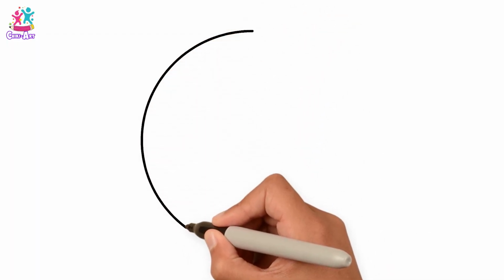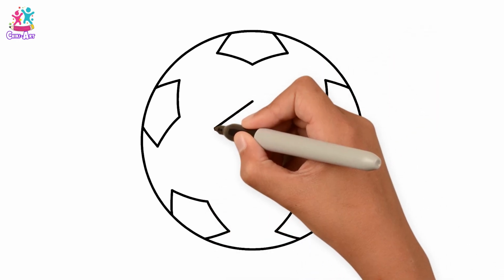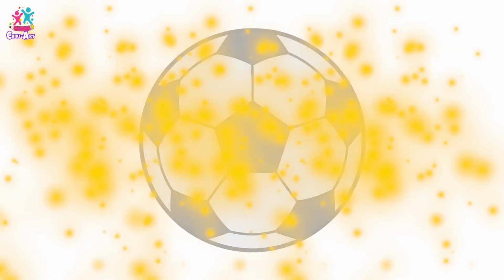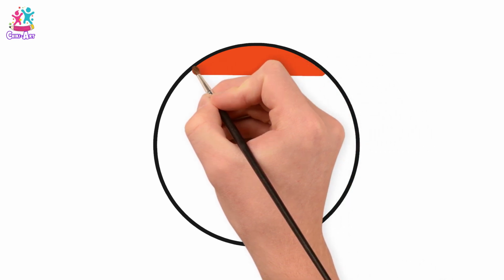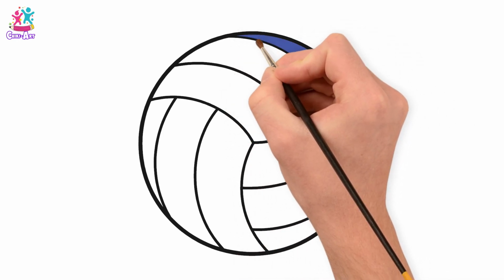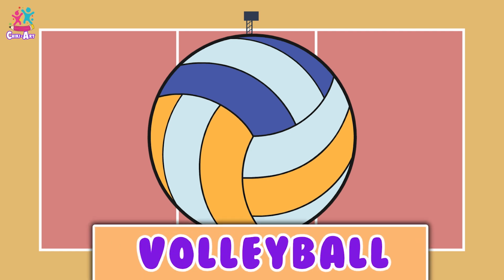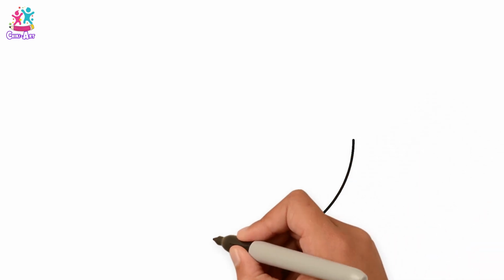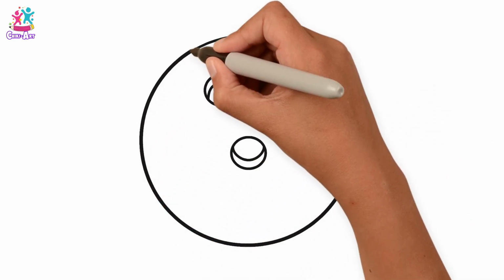Sports Balls Drawing | How to Draw Football | Learn Drawing and Coloring with Chiki Art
Hey Kids, Let's learn how to draw different sports balls. Don't forget to add your own details.

0:00 Soccer Ball
3:13 Basket Ball
4:27 Volleyball
6:13 Tennis Ball
7:45 Bowling Ball